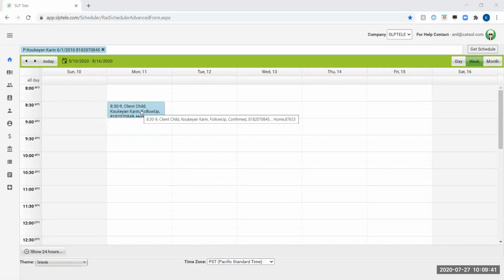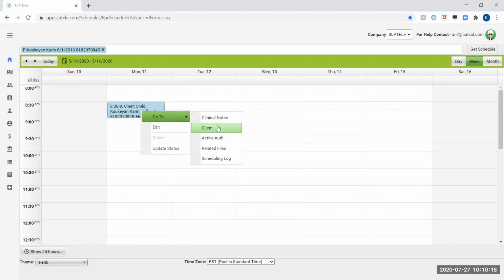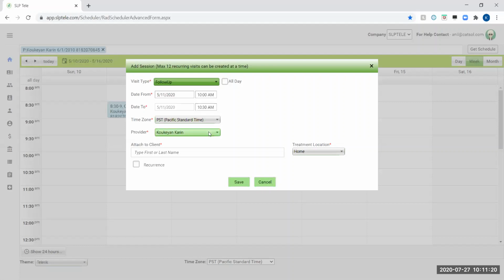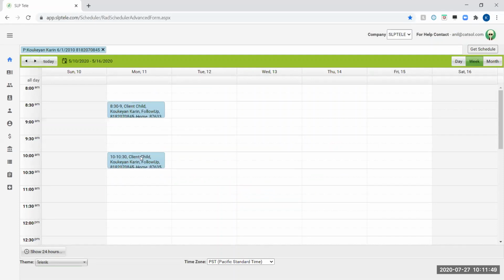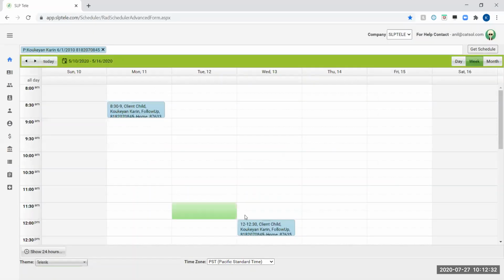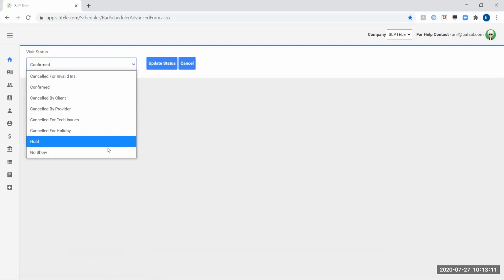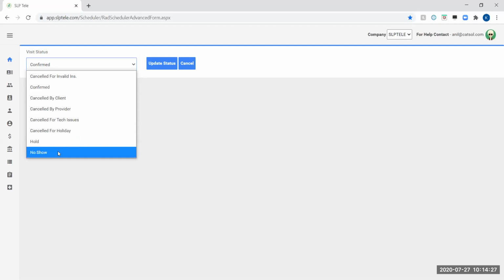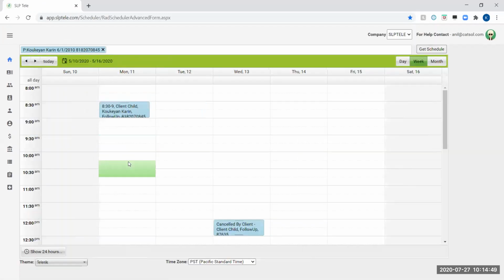How to Create and Edit Billable Sessions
This video explains the details of how to create and edit your billable sessions. The process of scheduling and rescheduling sessions is outlined. You will also learn how to update the status of your visits on a daily basis to ensure billing accuracy.